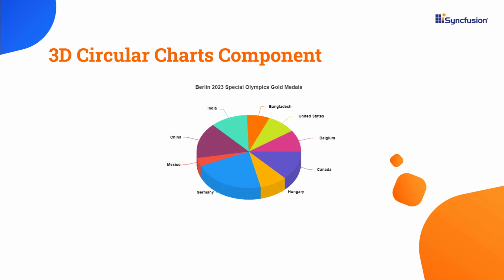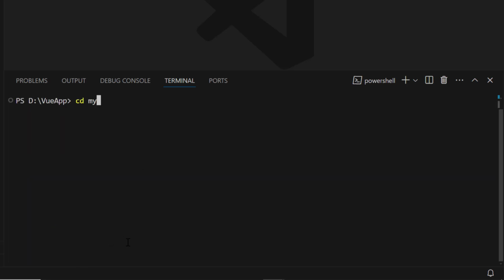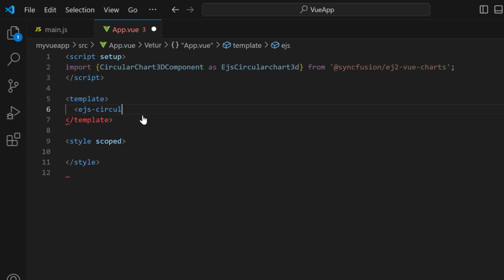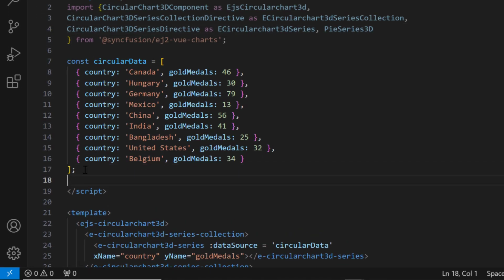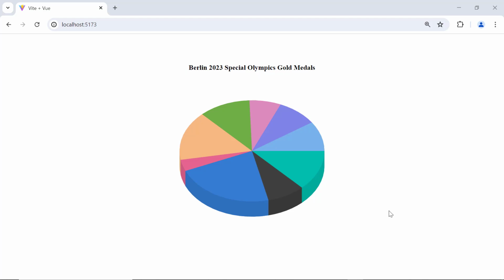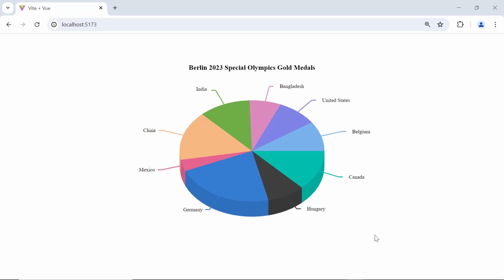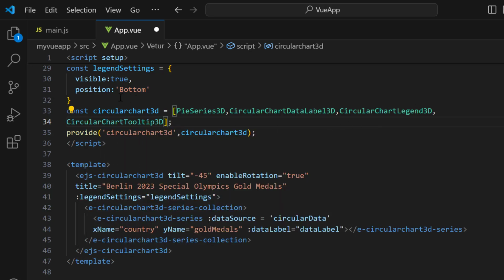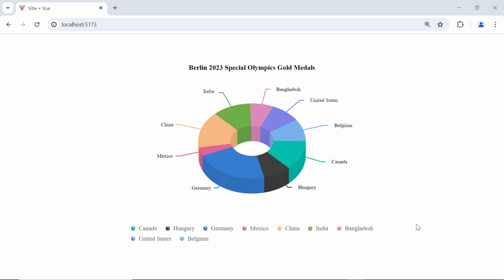Getting Started with the Vue 3D Circular Charts Component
Learn how to create and configure the Syncfusion Vue 3D Circular Charts component. The Vue 3D Circular Charts component provides a doughnut or pie chart that is presented in an appealing, three-dimensional shape. As with a traditional 2D circular chart, each slice in a 3D circular chart is sized according to its proportion within the entire dataset.

 In this video, I will show you how to use a few of its basic features, like data labels, legends, and tooltips.

You can bind these charts to an array of JSON objects or a data manager. Additionally, you can link data labels and tooltips directly to the dataset for enhanced readability.

Annotations provide further context by labeling specific points within the chart. Legends offer interactive and customizable information about data points, enriching the overall visualization.

The Vue 3D Circular Charts component offers a range of other interactive features such as rotation, tilt, and data point highlighting and selection. Furthermore, you can easily print the chart directly from the browser or export it in JPEG and PNG formats for seamless sharing and documentation.

If you need a trial license key, start your Vue trial under your Syncfusion account. There, you can obtain your trial license key from the downloads page.

BOOKMARK DETAILS
[00:00] Introduction - Vue 3D Circular Charts
[00:56] Create a Vue application
[01:39] Add the Vue 3D Circular Charts component
[02:58] Populate a list data source
[04:55] Enable rotation
[05:12] Add title
[05:32] Add data labels
[06:46] Add legends
[07:56] Enable tooltips
[09:25] Render doughnut type circular chart